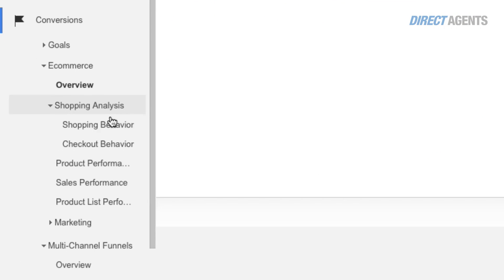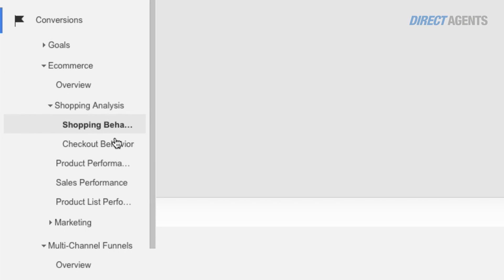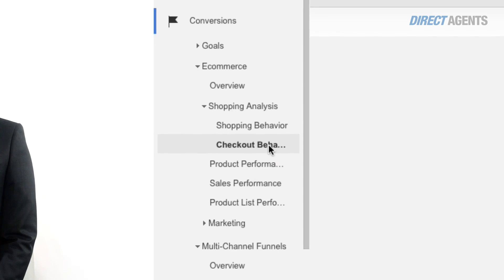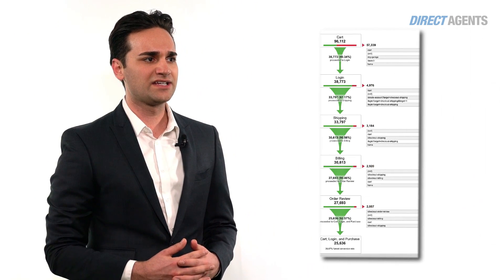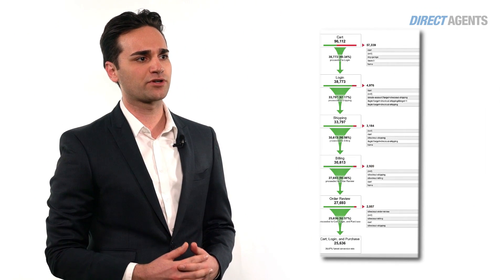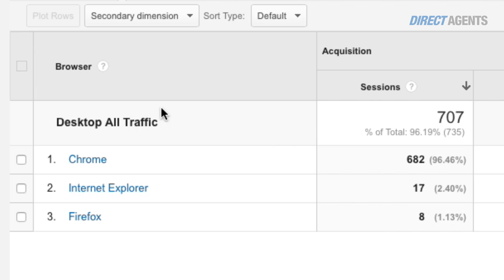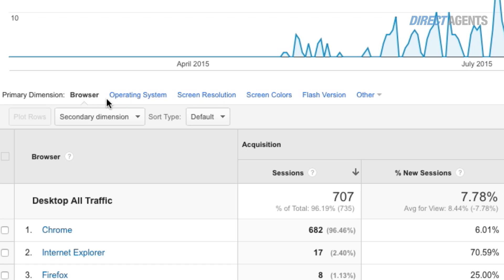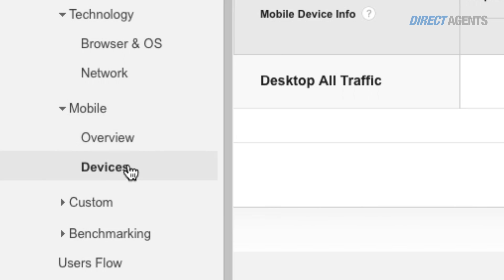Introducing DA Analytics, a Data-Driven Insights Solution, in 60 Seconds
Direct Agents Launches Analytics, a Data-Driven Insights Solution

Most digital marketers are familiar with the common features of Google Analytics, such as site visits, traffic sources, and best performing content. However, there are many other components that are often missed or underutilized. We are now offering DA Analytics, the newest addition to our award-winning, omni-channel solutions.

As data accuracy and full-scale tracking capabilities are key to understanding your consumers’ conversion paths, our Analytics team will begin with a comprehensive audit. From there, tracking solutions will be created along with an in-depth site performance to show areas of opportunity for your business. Opening up the full capabilities of Analytics to our clients will provide them with in-depth channel insights, as well as actionable recommendations into on-site performance and user behavior trends.

Key Features of Analytics:
● Guaranteed accurate and clean data
● Custom tailored tracking solutions
● Advanced segmentation breaking up users by behavior, demographic and technology
● In-depth site performances

Whether you currently have a live campaign with us or are looking to add Analytics to your existing marketing initiatives, we can provide you with the insights needed to drive your business with a deeper level of data.